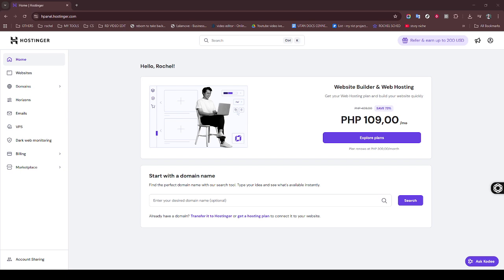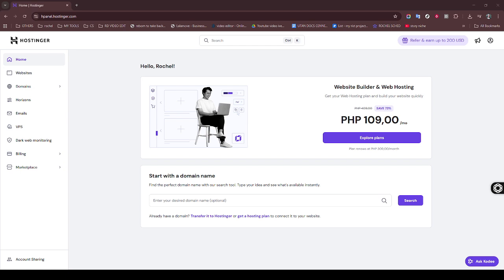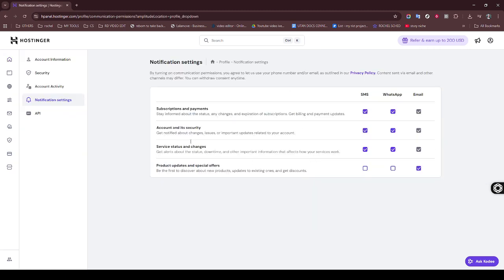How to Track Site Visits from Your Hostinger Dashboard – Step-by-Step 2025 Guide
Discover how to monitor your website traffic directly from the Hostinger dashboard with this easy-to-follow 2025 tutorial. Learn how to access built-in analytics tools, interpret visitor statistics, and integrate external platforms like Google Analytics for comprehensive insights. Stay informed about your site’s performance, visitor behavior, and growth trends without leaving your Hostinger control panel.